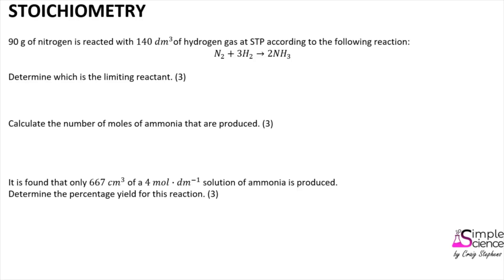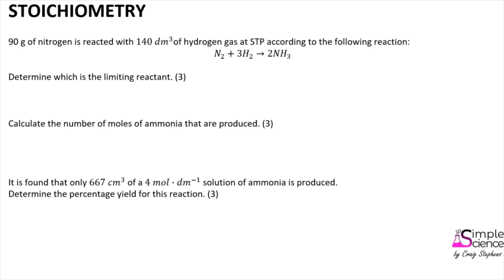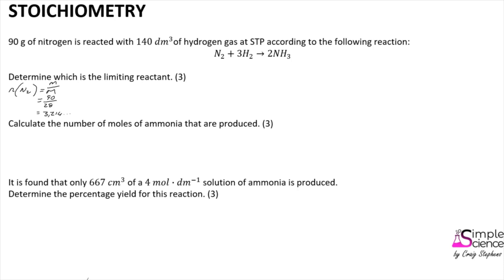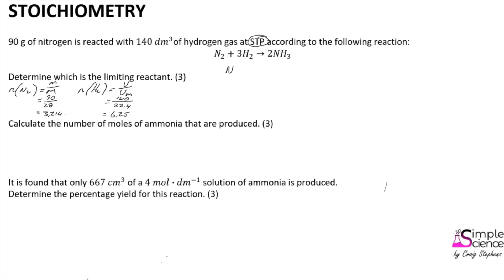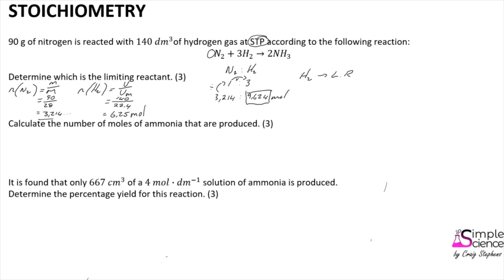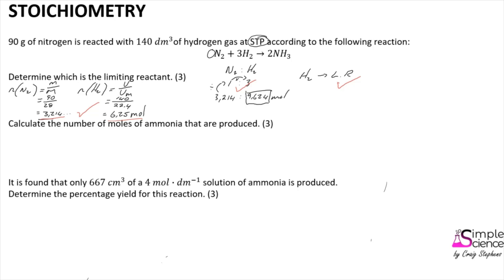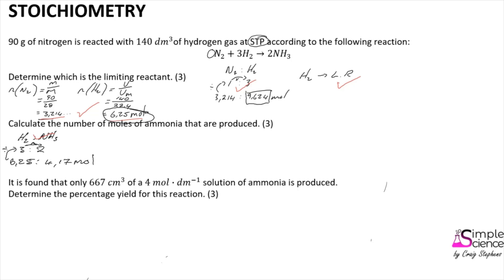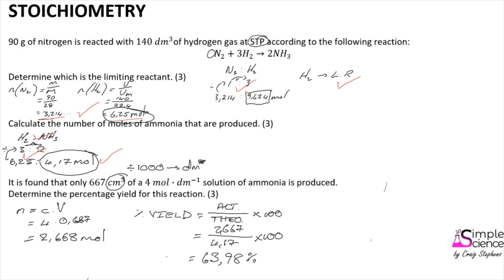Example: Stoichiometric Calculations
South Africa
CAPS
Grade 11 & 12
Stoichiometry